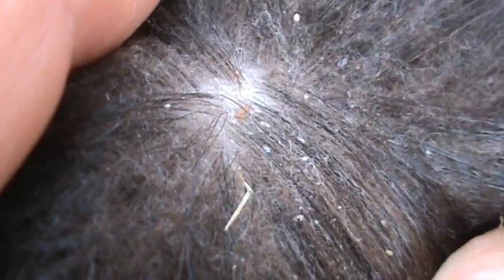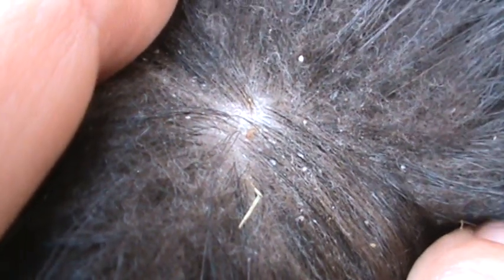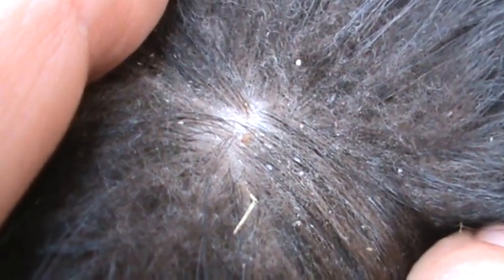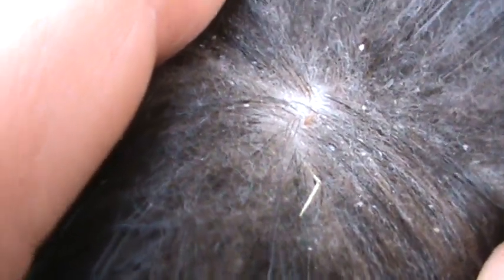Goat Lice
This is what goat lice look like up close. Also note the shaggy, dry coat and dandruff associated with it. These nannies will be dewormed with ivermectin injectible, which will also take care of the external parasites.